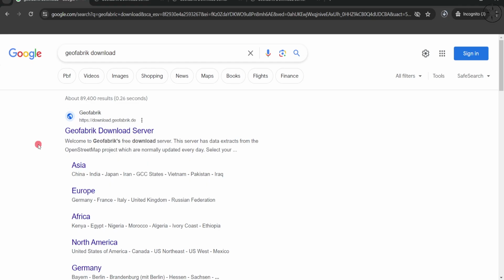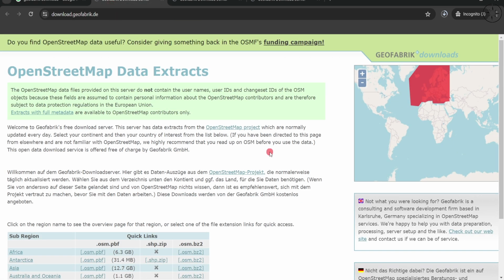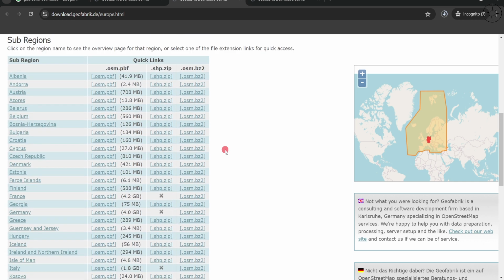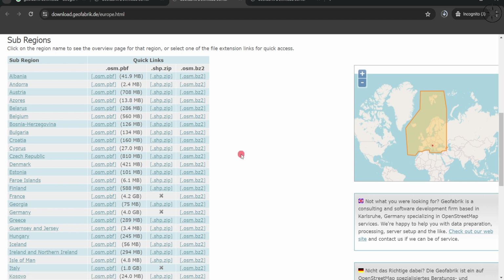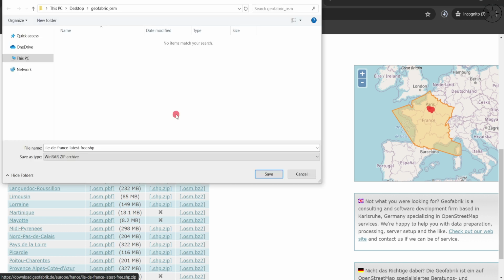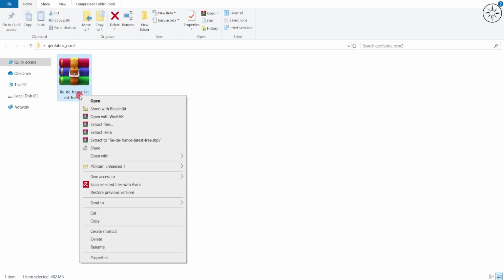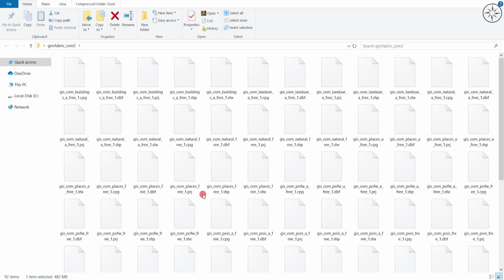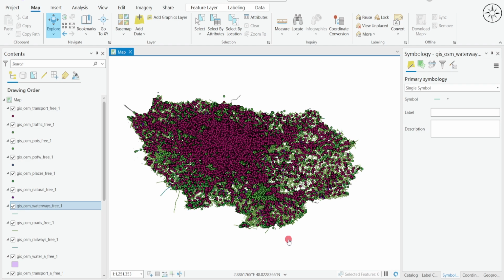Extract OpenStreetMap Data Without Software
In this tutorial we are going to use OpenStreetMap Data Extracts of the Geofabrik website to download free OpenStreetMap data of any place on earth. Then we are going to use ArcGIS Pro to show this data.